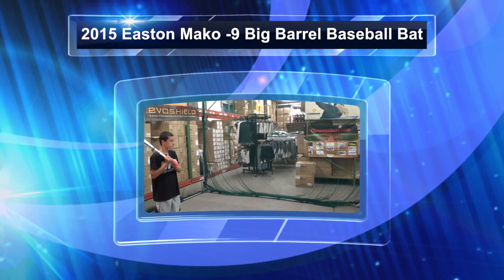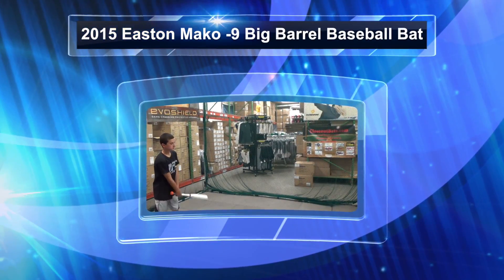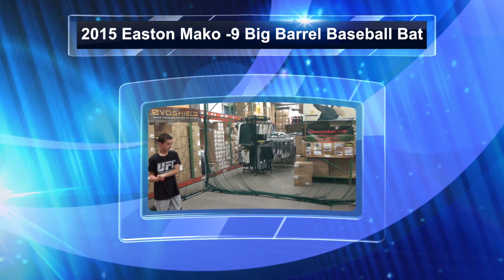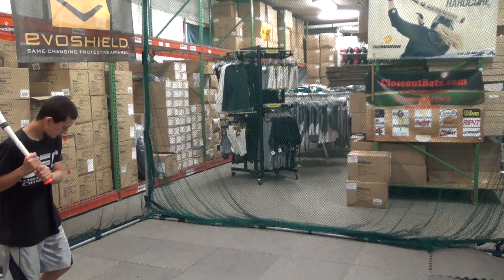2015 Easton Mako -9 Youth Big Barrel Bat closeoutbats.com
Vincent comes down and try's out the Easton Senior League bats he loves the feeling of the Mako from last year so gets right back in there with the 2015 one.